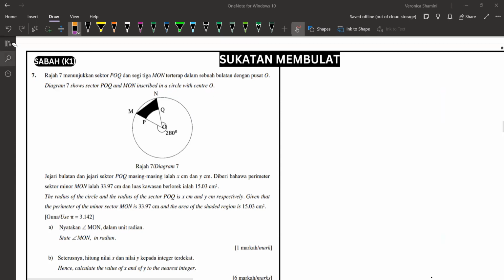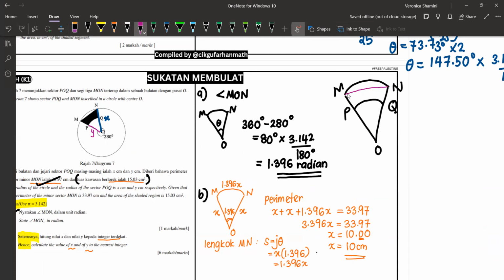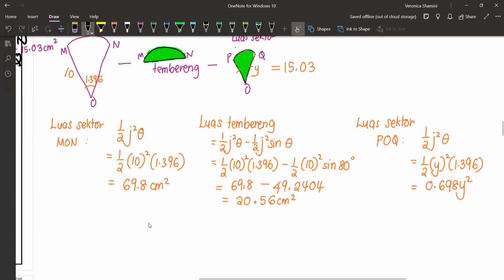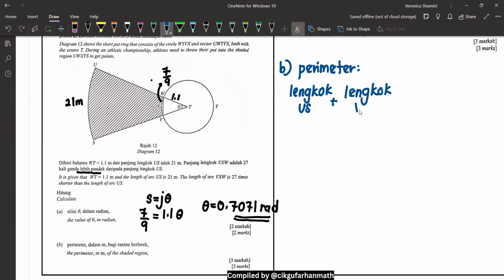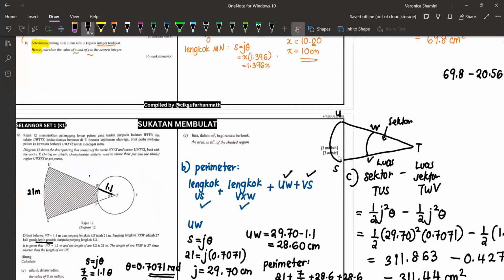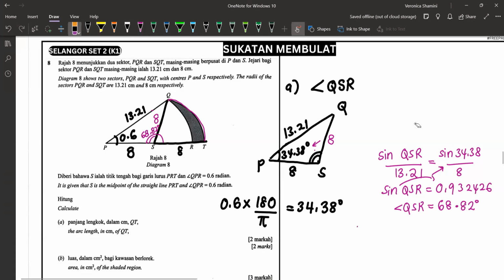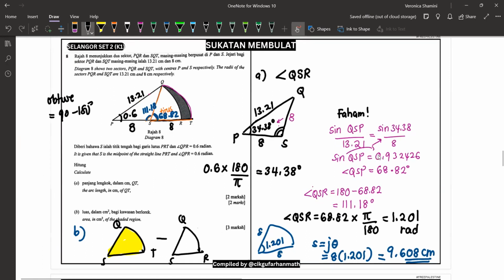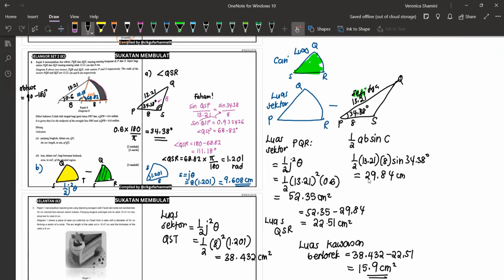Bab 1 Sukatan Membulat (Part 2)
Boleh download soalan daripada group telegram
Add Maths Form 4&5 (KSSM)